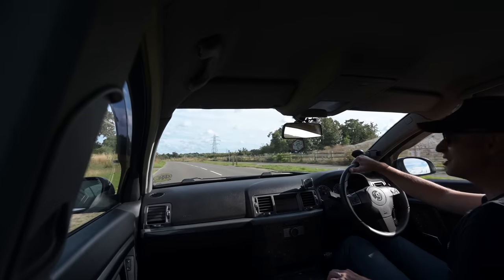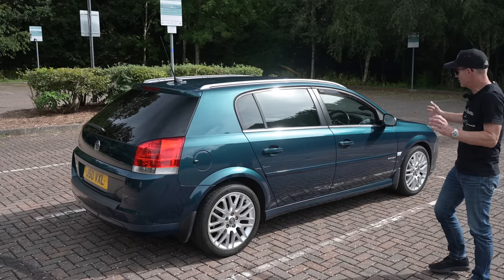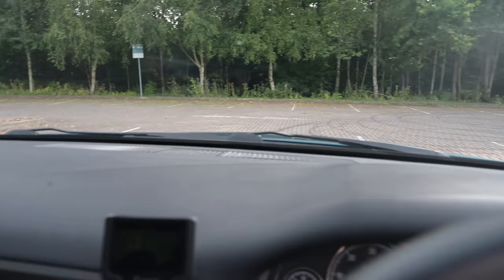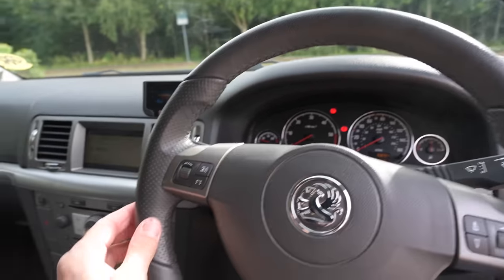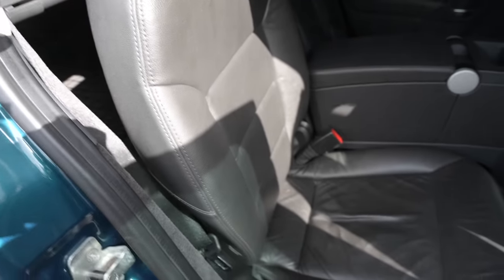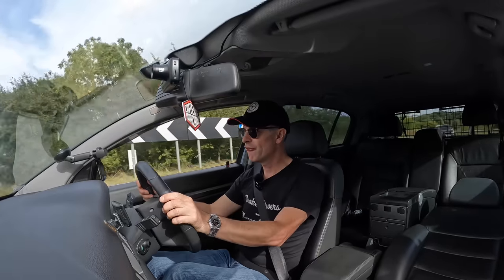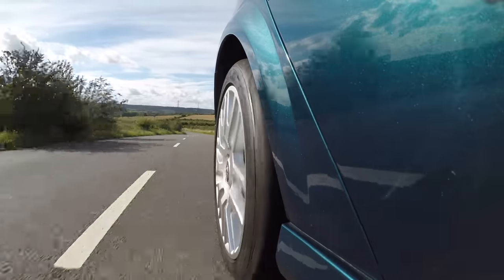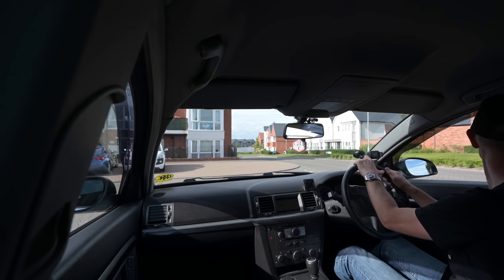Vauxhal Signum - the 4 seat luxury limo estate failure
The Vauxhall/Opel Signum was a curious beast, a 4 seat long wheelbase Vectra estate limo, a curious idea done well, but no one bought it...

Furious Driving
AYLESFORD
ME6 9LE